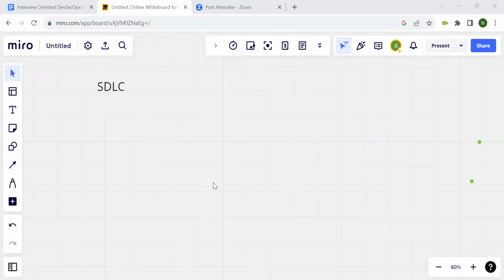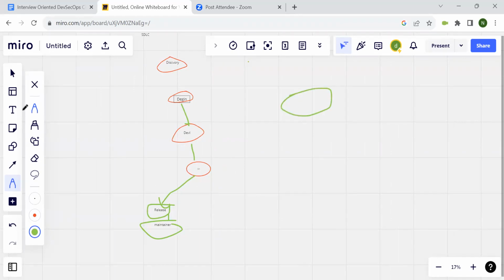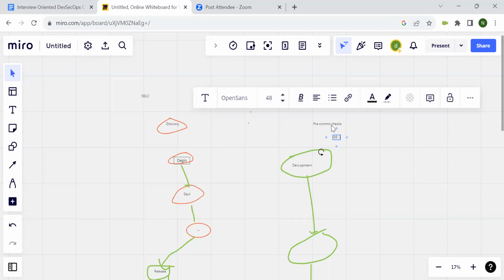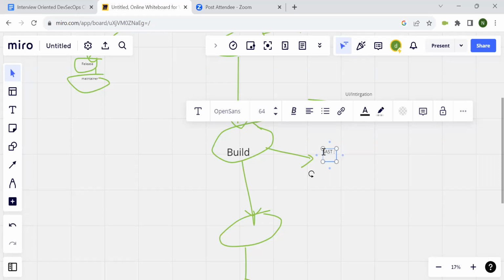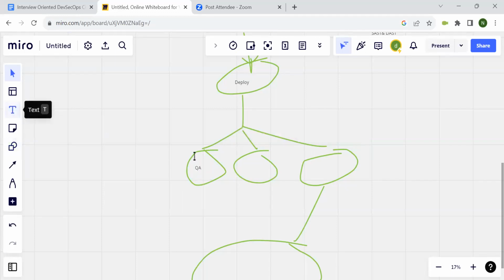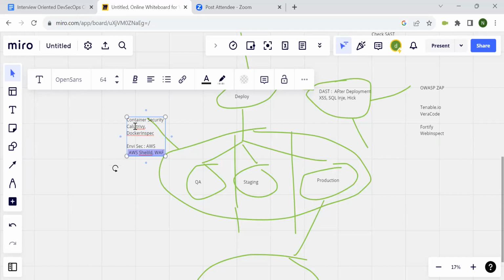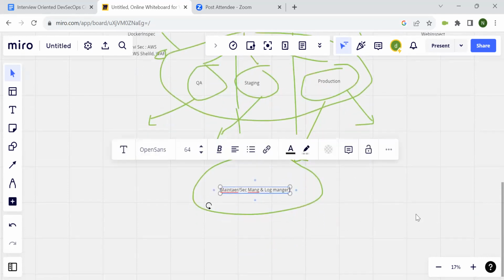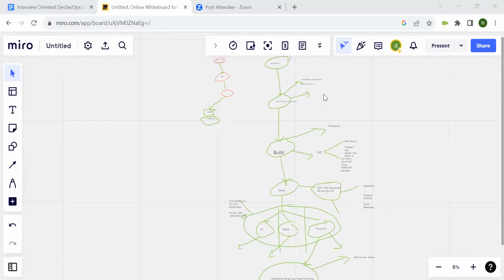Best DevSecops Online Training | real time | live demo-2